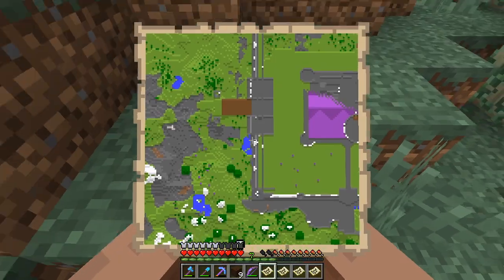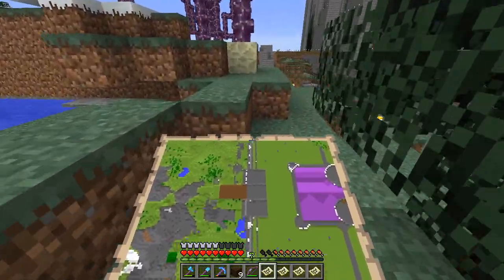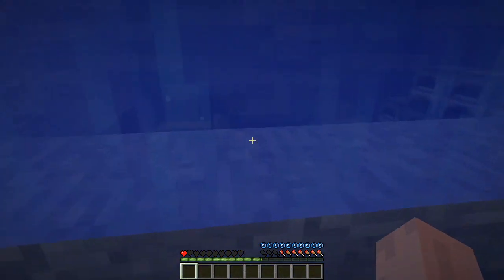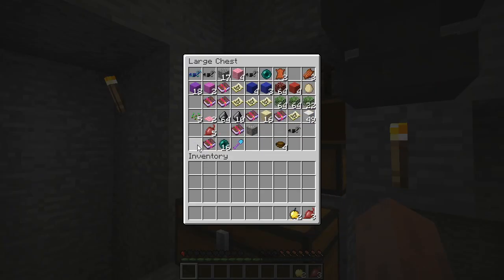Lawn work and roofing — Hermitcraft 5 ep 93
I'm brainstorming for Halloween!

Enjoy my work? Please, consider supporting my efforts:
Amazon Wish List

— expect videos from them today!